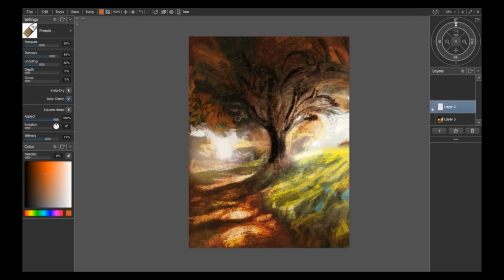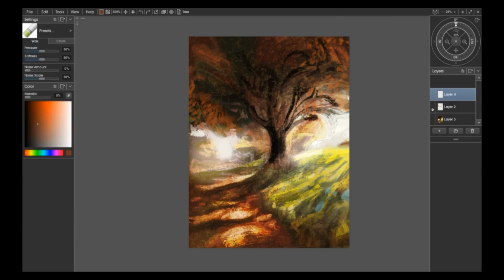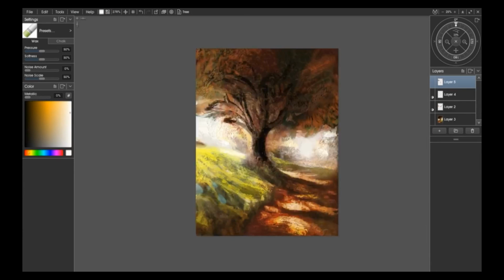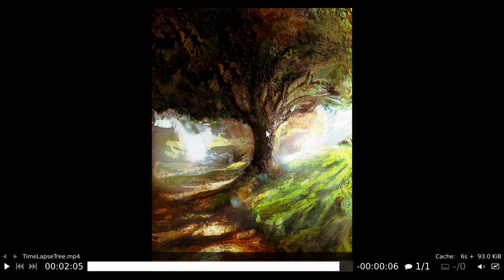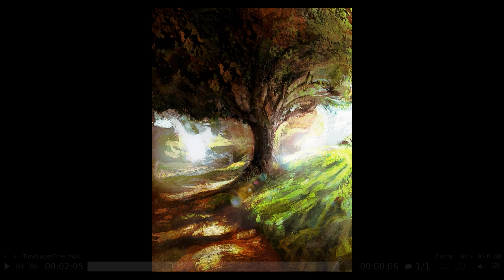Narrated Tree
Something slightly different from my usual character studio, this time a tree study!